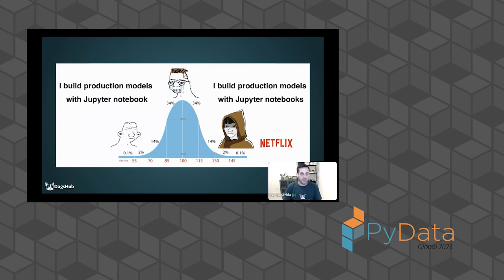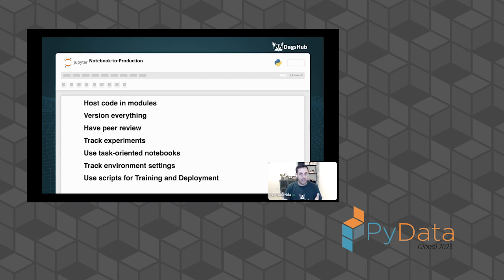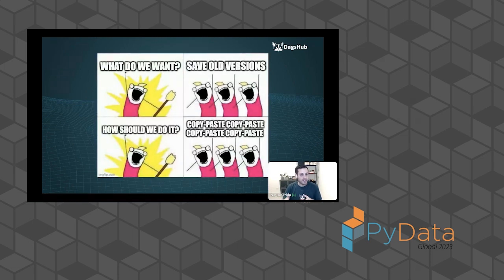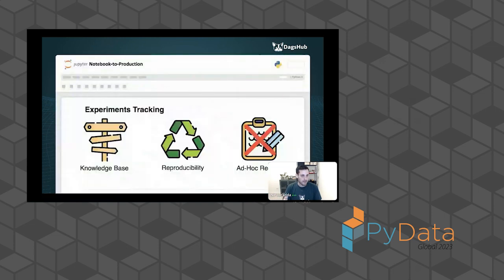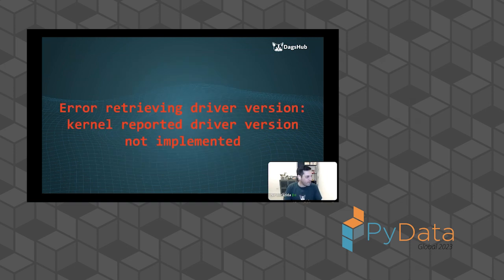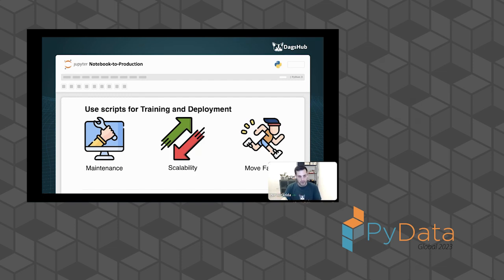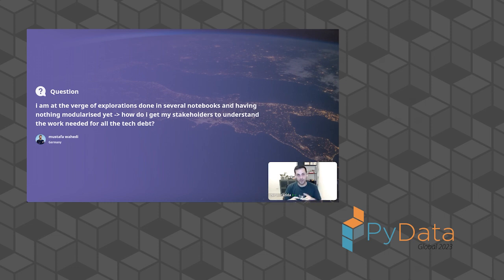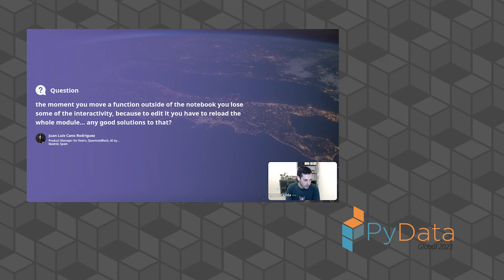Nir Barazida - Unlock the Full Potential of Jupyter Notebooks | PyData Global 2023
If you're using Jupyter Notebooks in your workflow - This session is for you. Learn about practical tips, workflows, and MLOps tools that help many teams, and individuals scale their work, better utilize Jupyter Notebooks, and successfully bring projects from research to production.

00:00 Welcome!
00:10 Help us add time stamps or captions to this video! See the description for details.